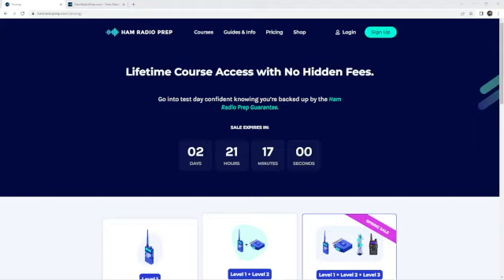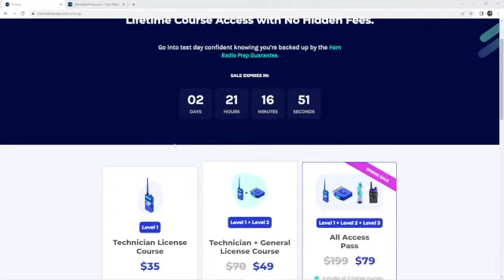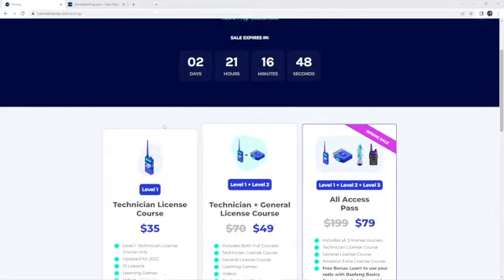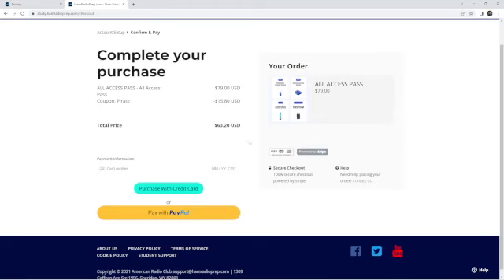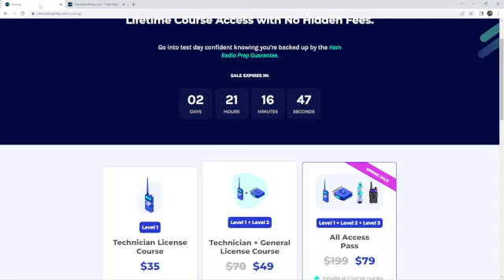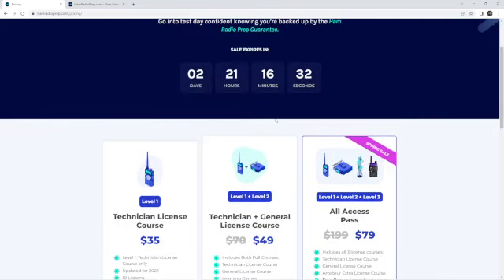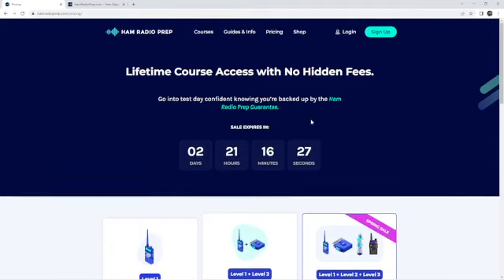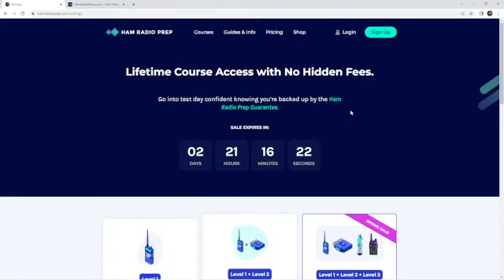HamRadioPrep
Be Smart, Be Prepared, Stay Safe.
HamRadioPrep Code ”pirate” to save 20%